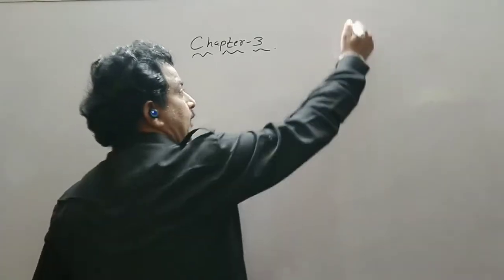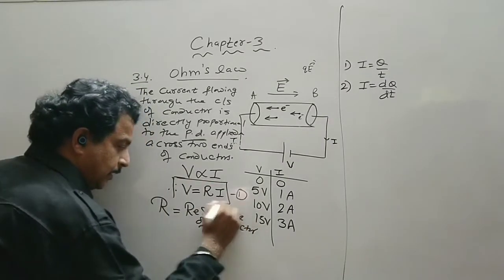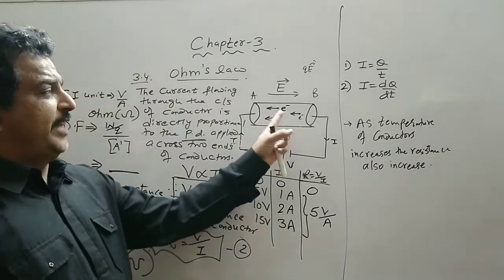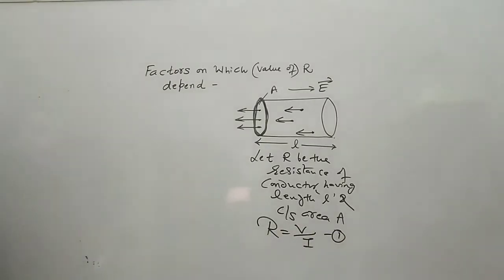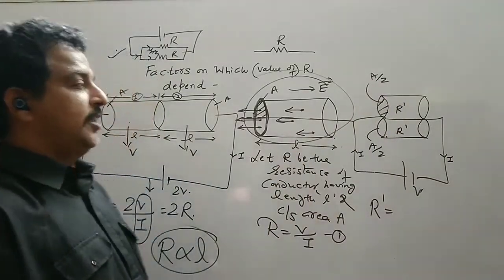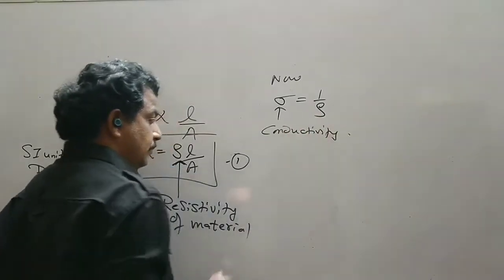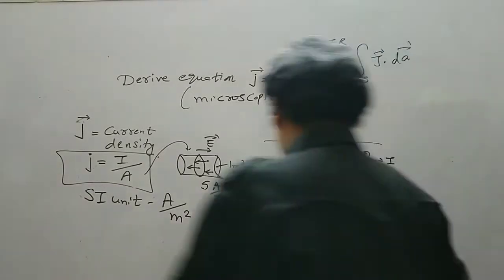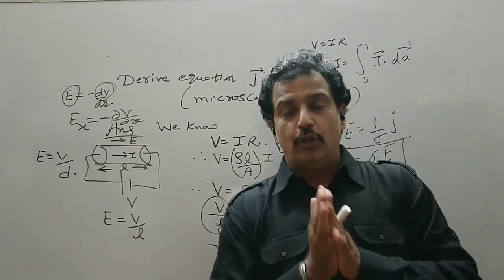Ohm's Law, resistivity,microscopic Ohm's law | Class 12 | Physics | Chapter - 3| Lec- 03 | ANIL N